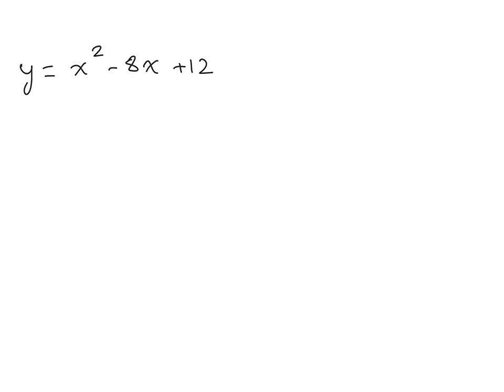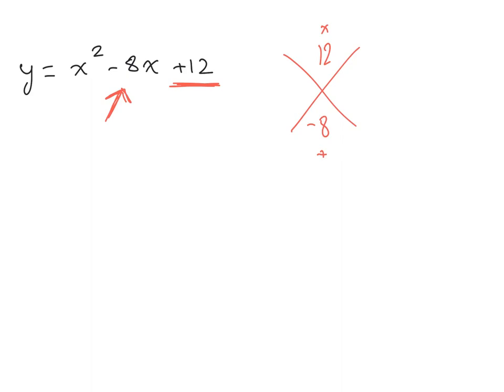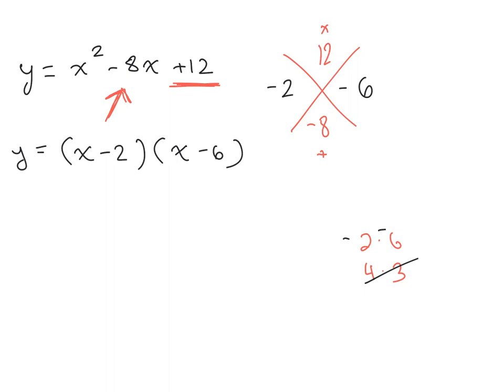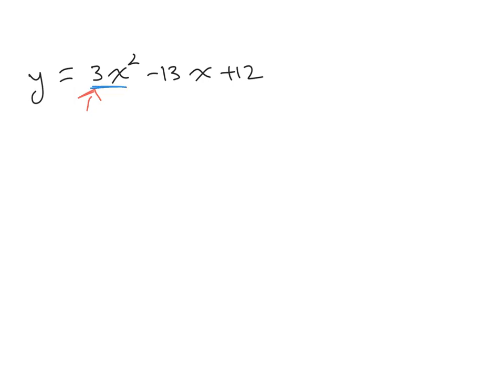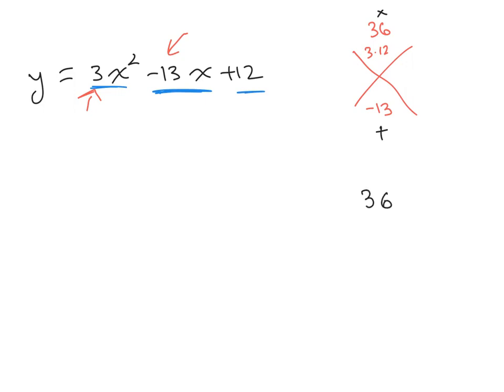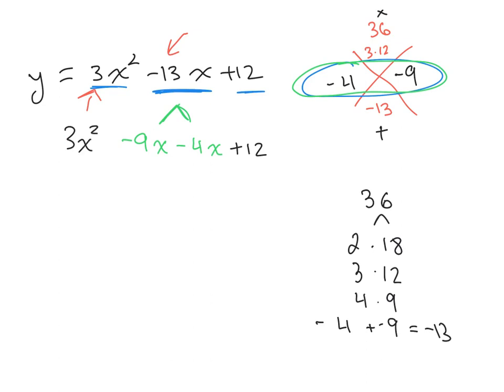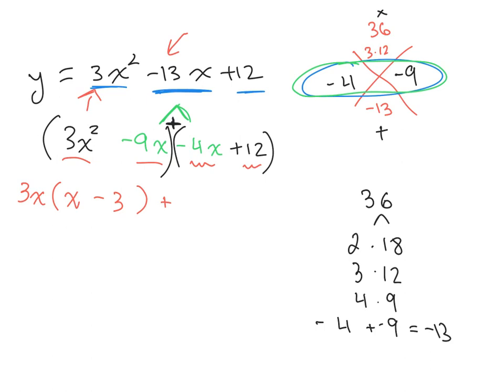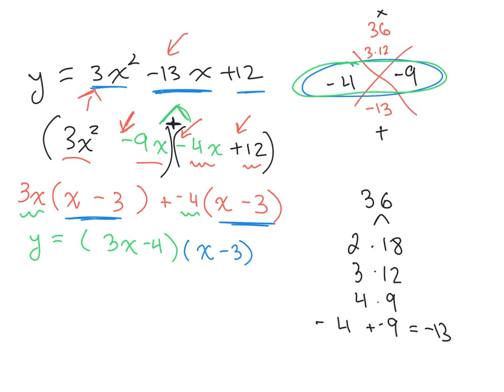Parabola Standard Form to Intercept Form